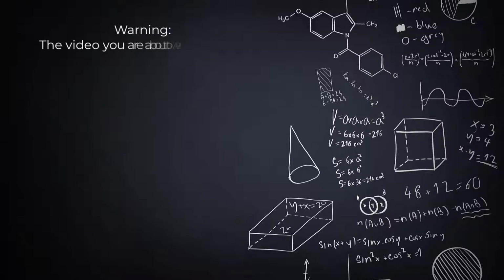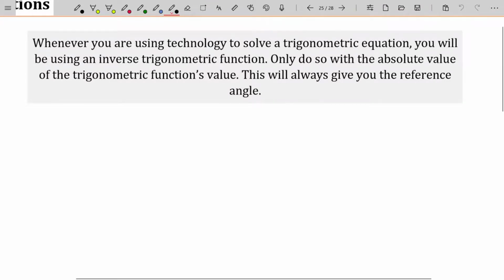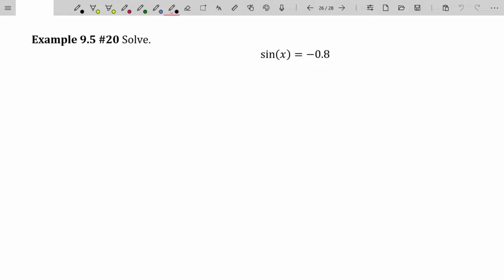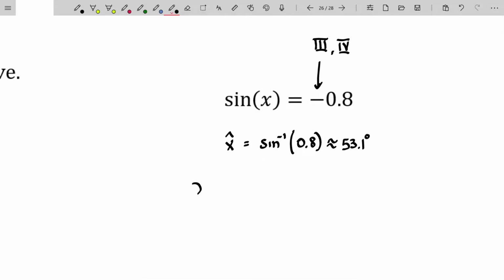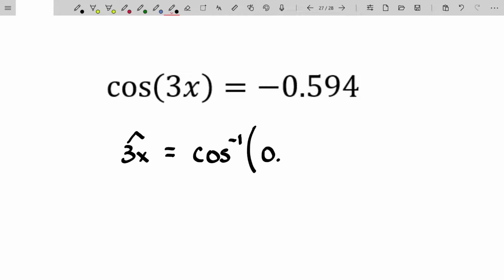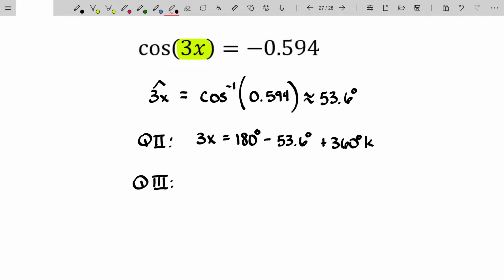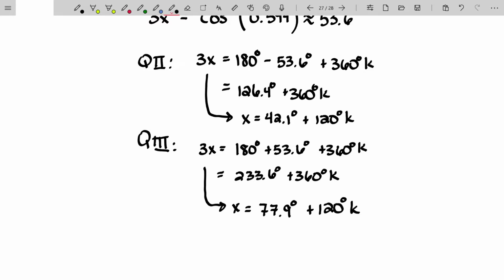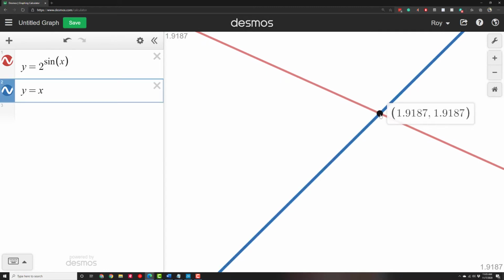.Lecture: Solving Trigonometric Equations Requiring Technology